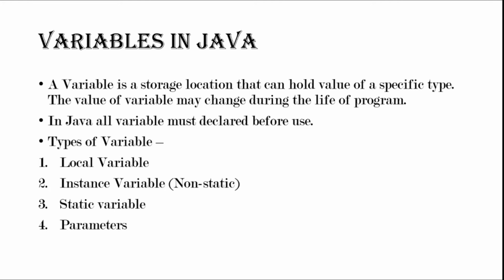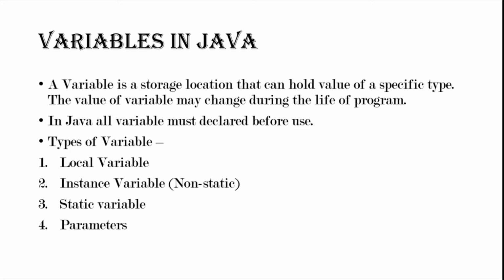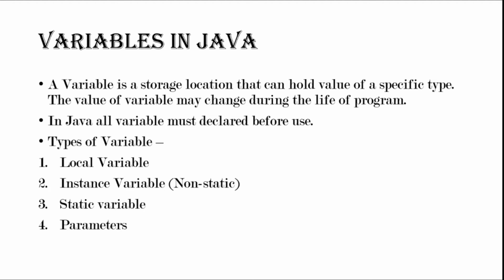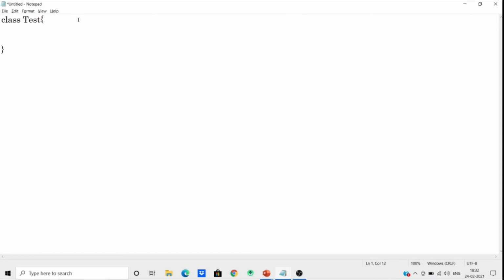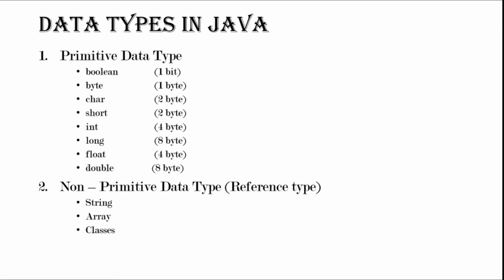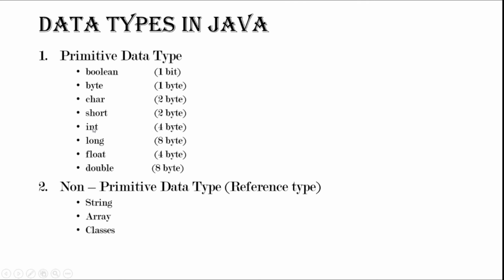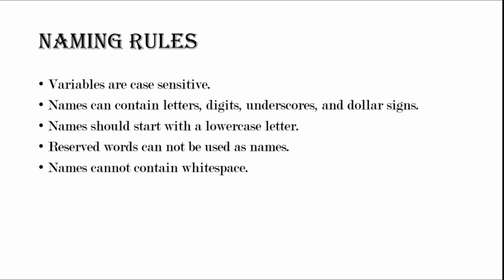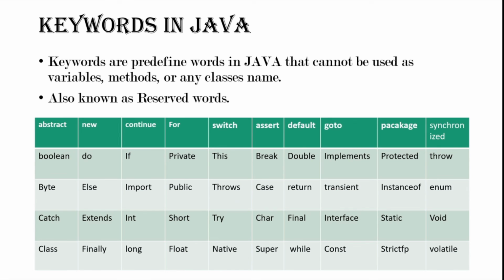Java Tutorial for Beginners : #3 - Variables, Keywords and Data Types in JAVA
In this video we are going to cover core fundamentals of JAVA like introduction of variable , Keywords in JAVA and Data Types in JAVA .
If you new here then please go through the last video this video contain some things which might be looks new for you .